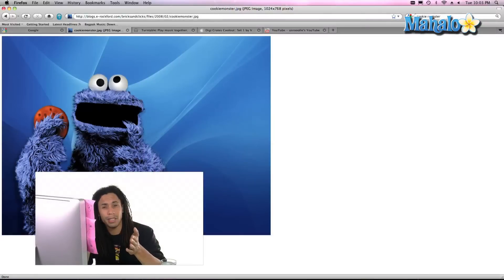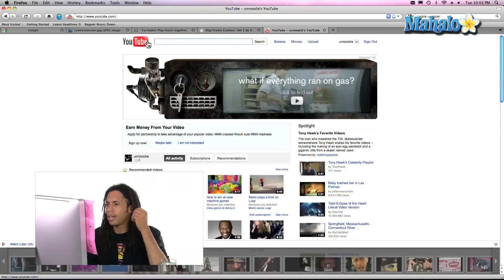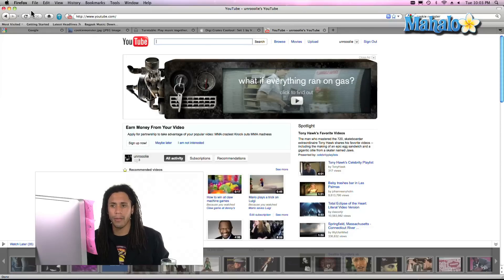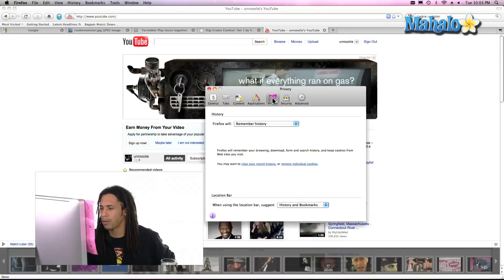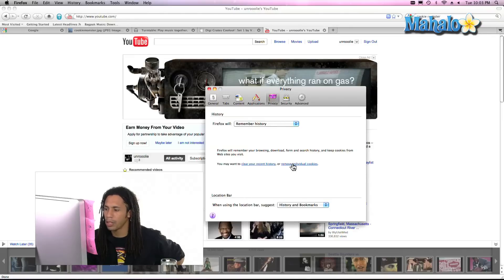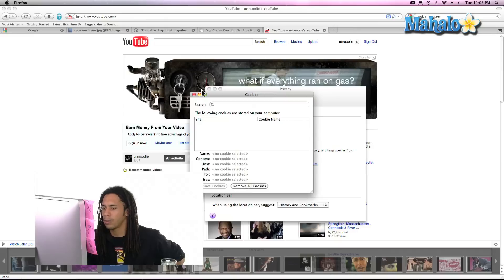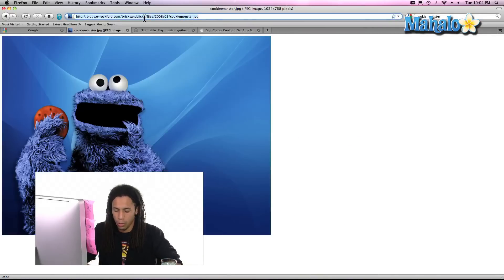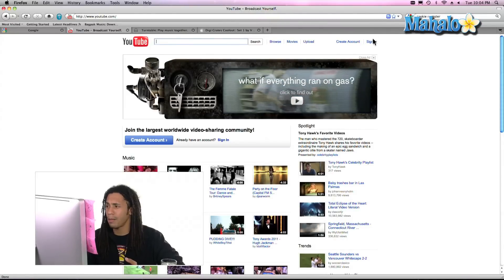How to Delete Cookies in Firefox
Mahalo technology expert Ken O'Brien shows you how to delete cookies in Mozilla Firefox.

What Is a Cookie?

A cookie, also known as an HTTP cookie, web cookie, or browser cookie, is a small text file stored by a website on your computer to keep track of information about your browsing on that site.c Cookies are not software, cannot be programmed and cannot carry viruses. In terms of privacy, only the site that you sent the cookie to can read it.c

To delete cookies, click Firefox -- Preferences. In the Preferences tab, click Privacy -- remove individual cookies. Click Remove All Cookies.